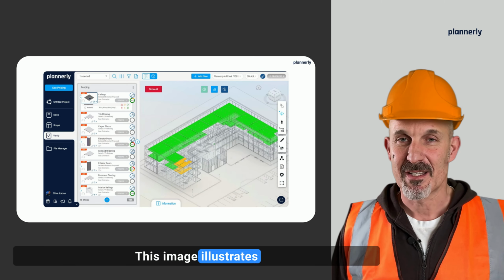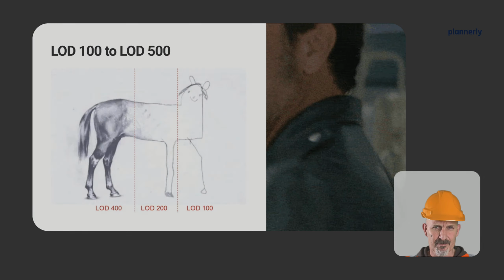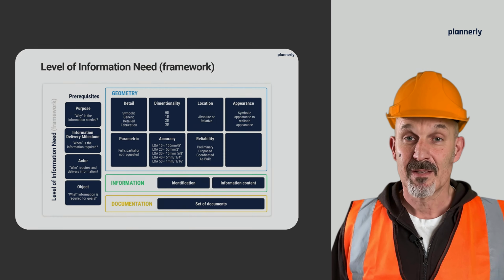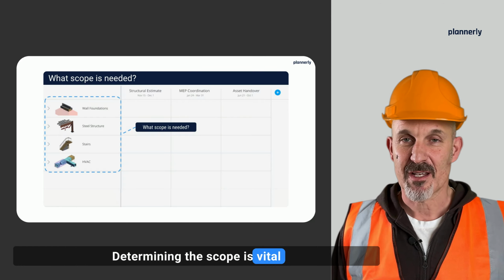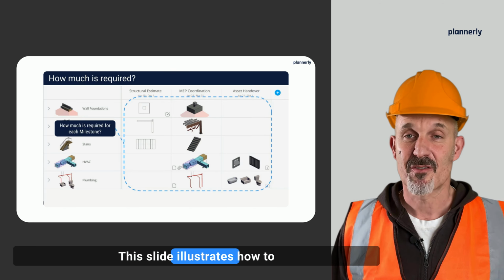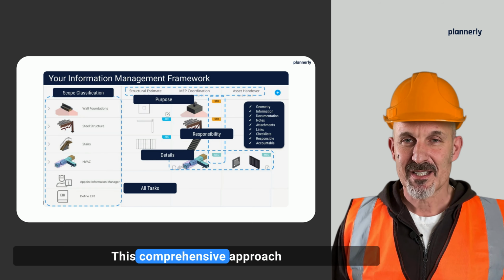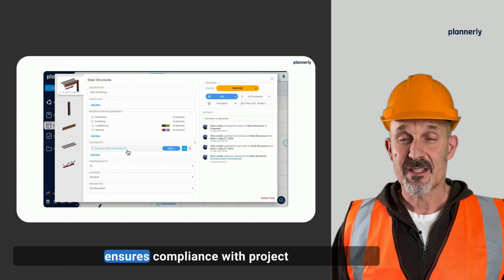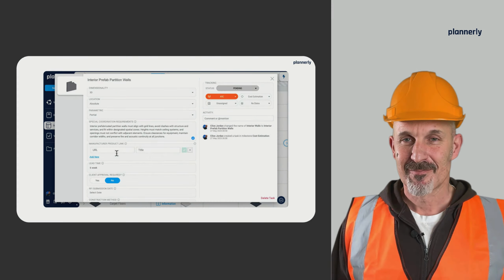Why LOD Isn’t Enough - Mastering the Level of Information Need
Forget vague LOD tables and Excel chaos. In this session, we go beyond traditional Level of Development and into the future with Level of Information Need (LOIN).

You’ll get:
✔️ A breakdown of LOD vs. LOIN (with a little humor)
✔️ A walkthrough of the three essential parts of LOIN: Purpose, Container, and Content
✔️ Three real-world demos using Plannerly:
 • Auto-checking BIM models for information compliance
 • Setting clear, standards-aligned project requirements
 • Customizing fields to match your workflow

This video is perfect for BIM Managers, Consultants, and Digital Leaders looking to build accountability and clarity into their information delivery workflows - without the guesswork.

🎯 Stop guessing. Start verifying.
💡 Watch now and take your BIM strategy to the next level.

Generated using AI avatar from a set of Plannerly presentation slides.